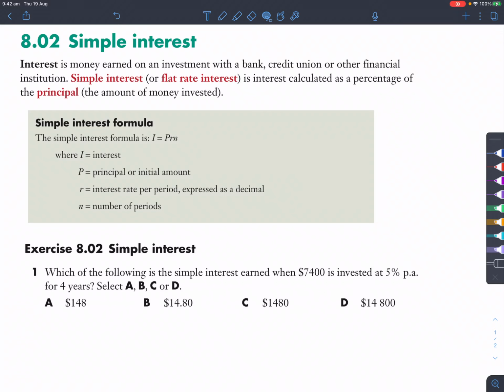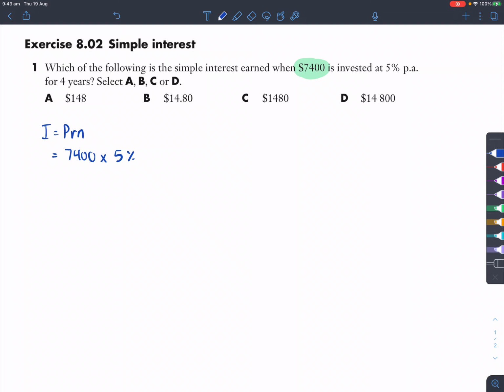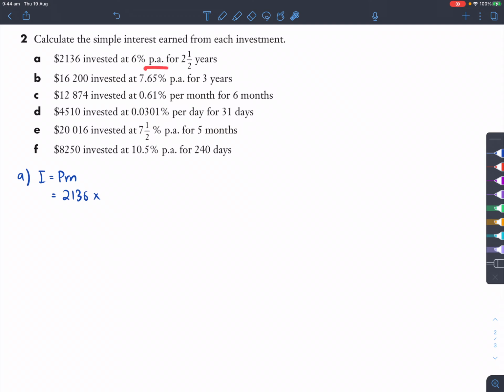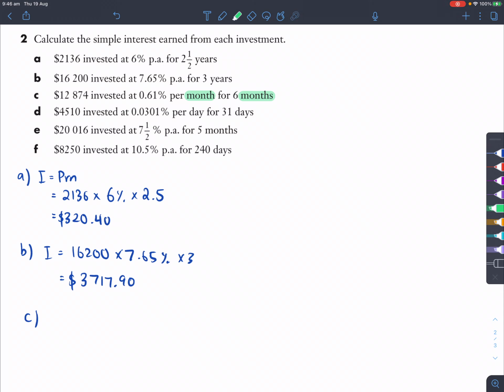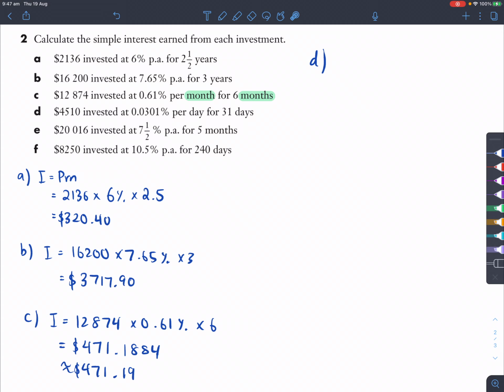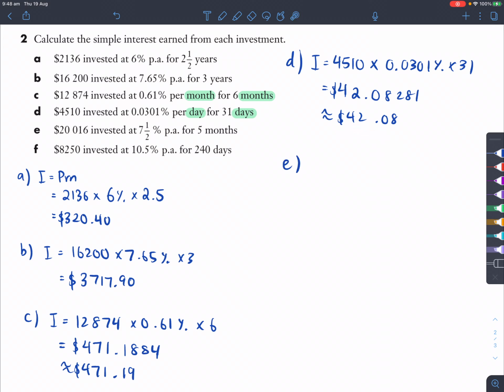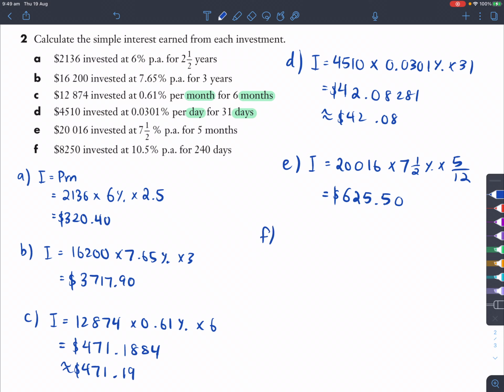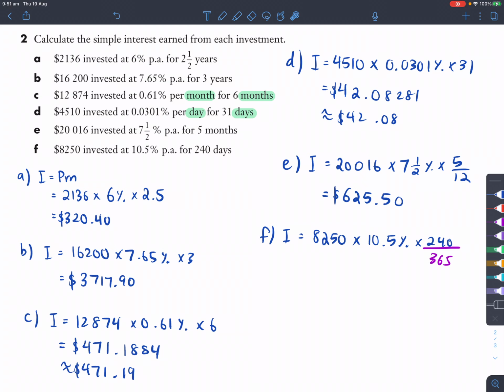NCM11 Ex8.02 Calculating Simple interest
NCM11 Ex8.02 Q1 and 2